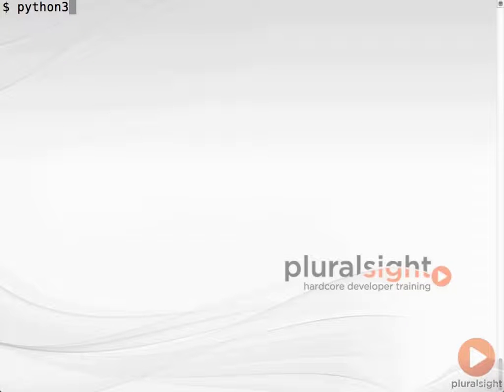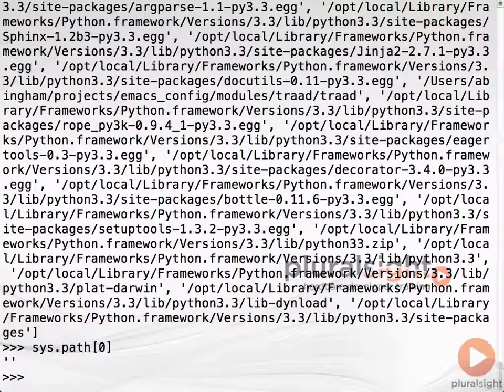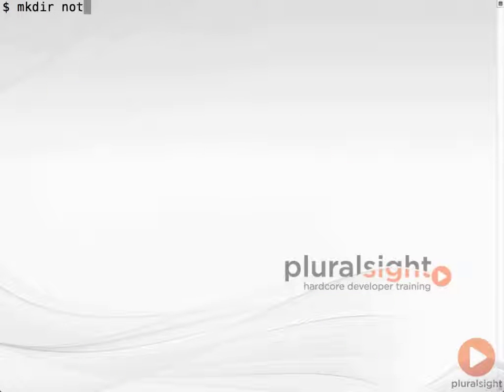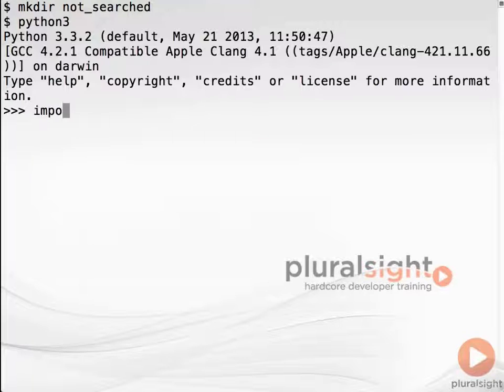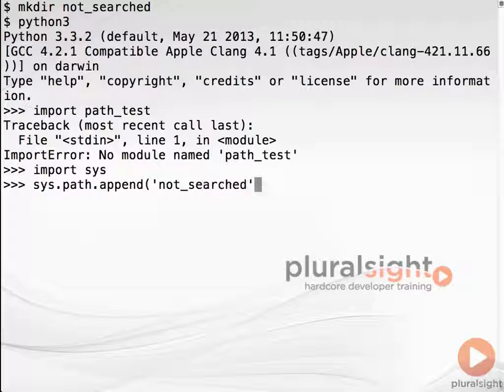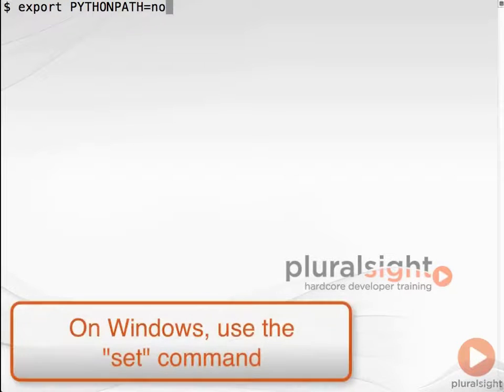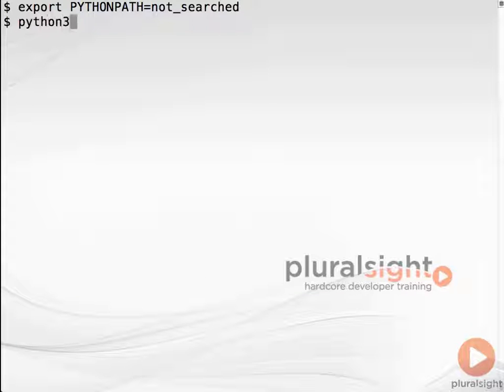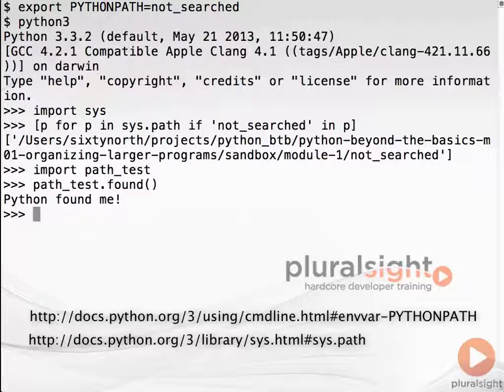python Tutorial 3 - Python Beyond basics- sys.path